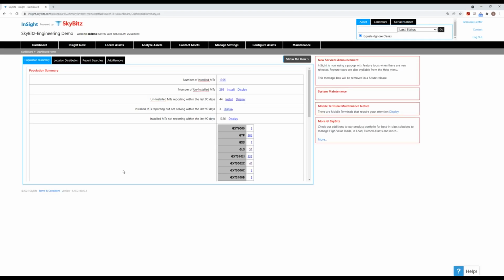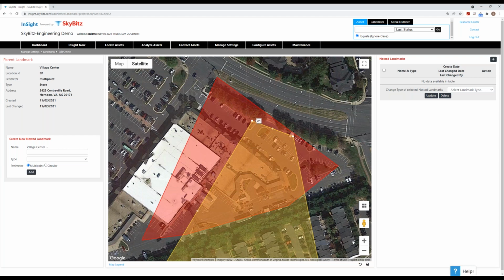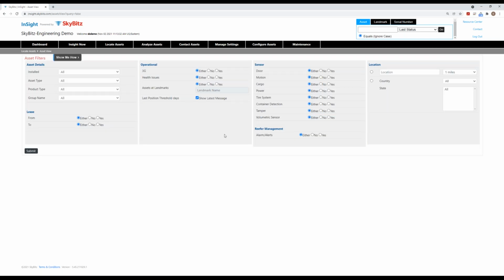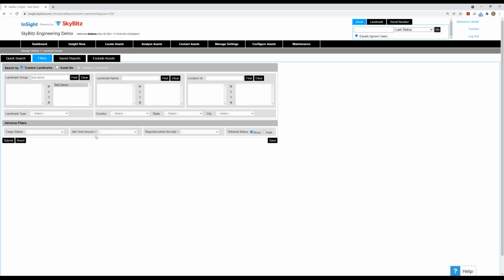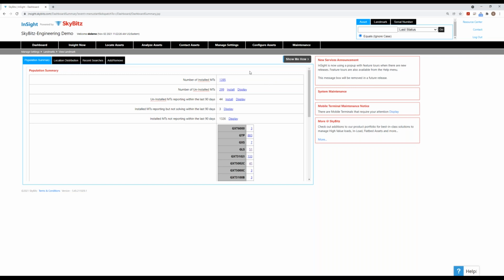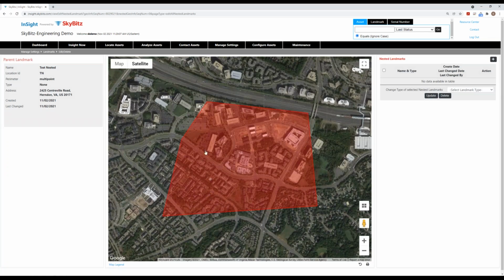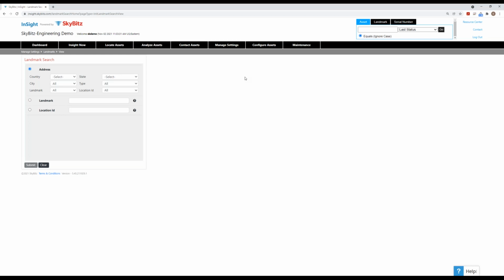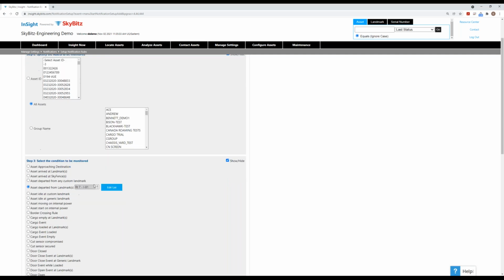Best practices to leverage Landmarks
Get the most out of the powerful Landmarks feature. Learn how to set up and configure location-based rules to automate reporting.